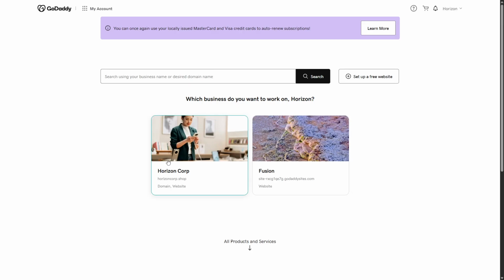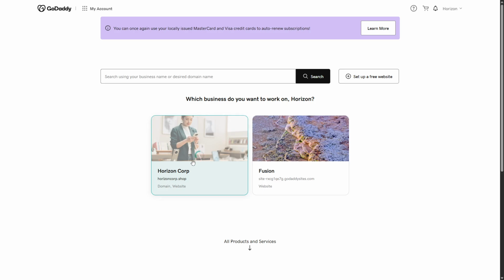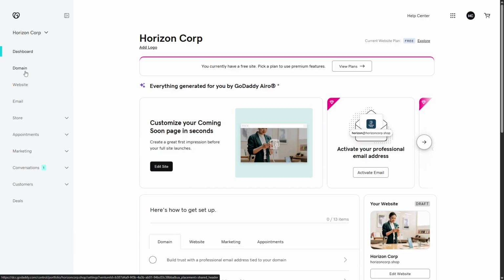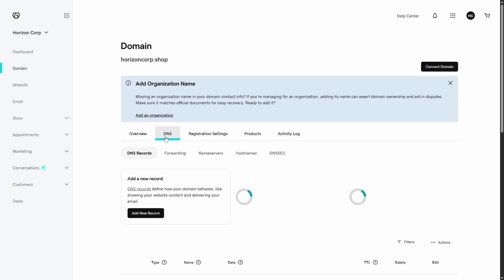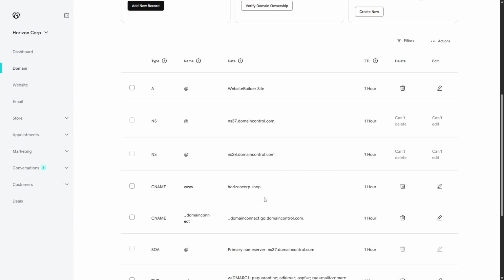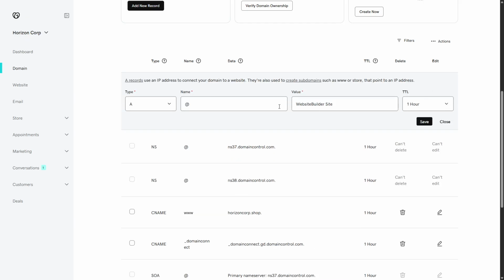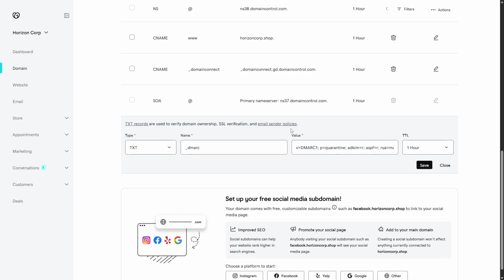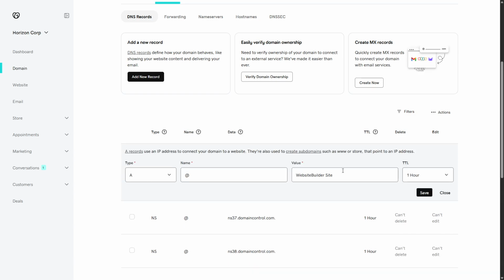How to Park a Domain in GoDaddy (Step By Step) (2026 Guide)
How to Park a Domain in GoDaddy (Step By Step) (2025 Guide)